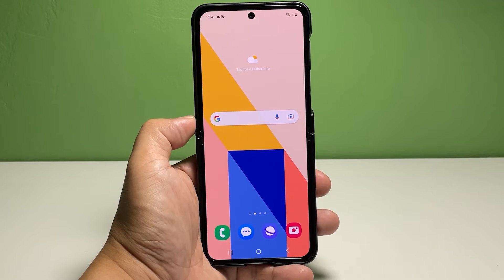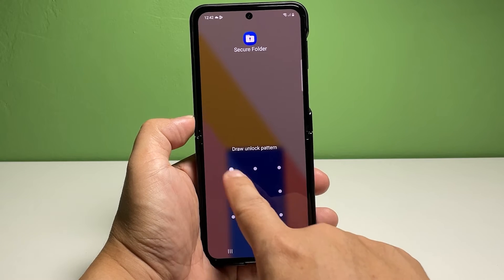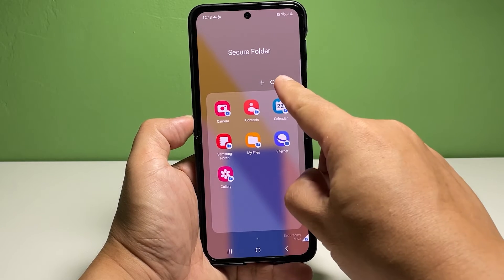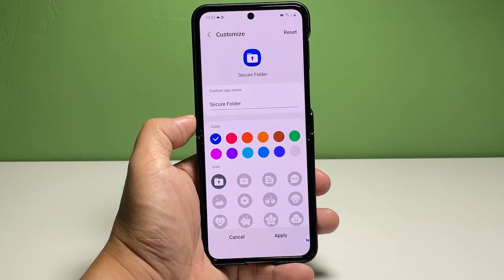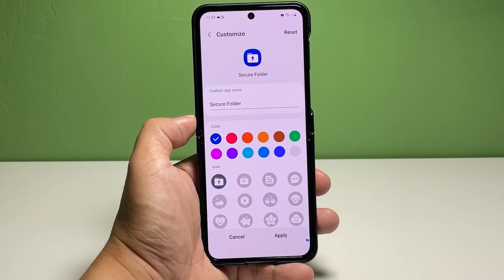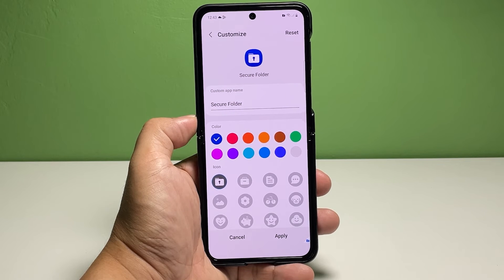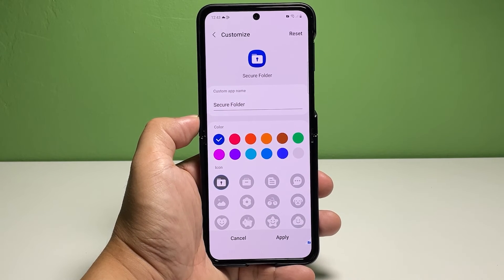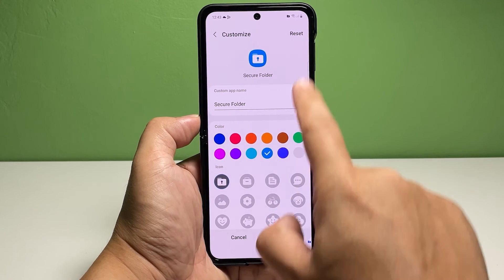How to Reset Secure Folder on Samsung Galaxy Z Flip4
The built-in Secure Folder app on Samsung Galaxy phones allows you to secure your personal content and keep it hidden in your device. And this folder is made to be customizable by end-users.